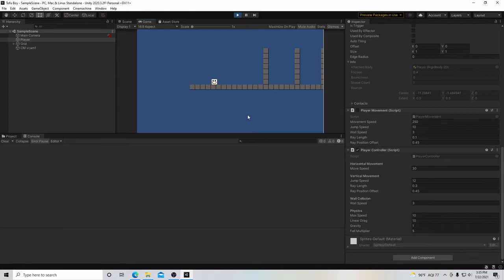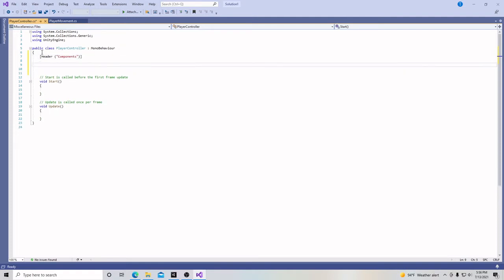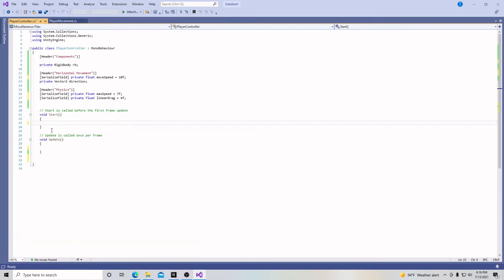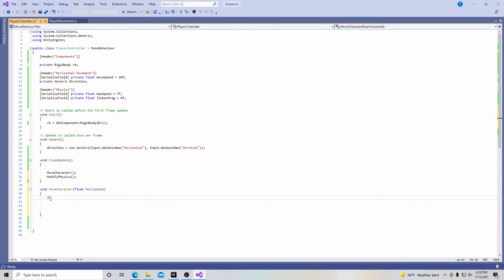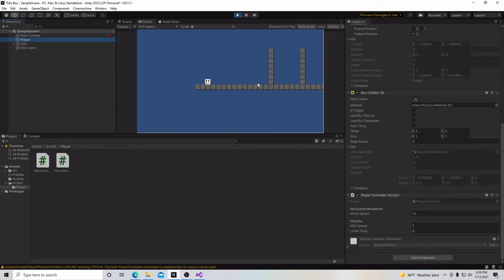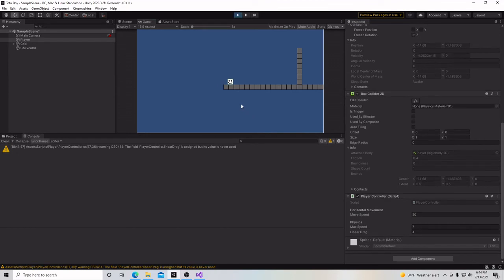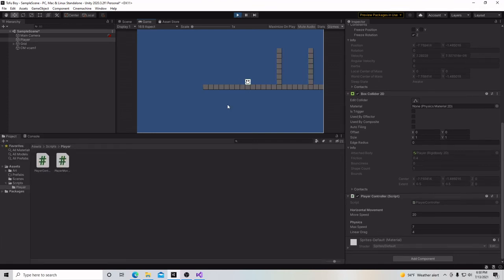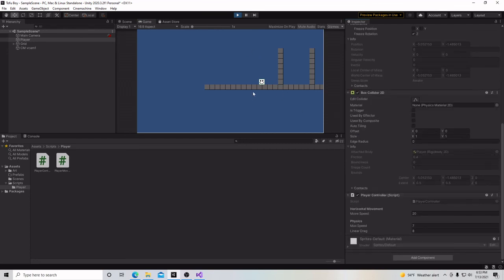Unity 2D Platformer Tutorial 07: Improved Movement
This tutorial series will show you how to create and publish a 2D platformer in Unity. In this video we will add improvements to the player movement.